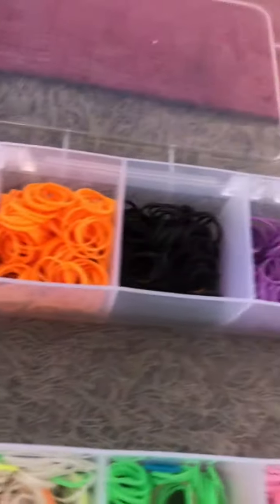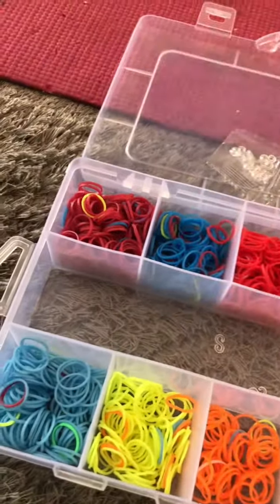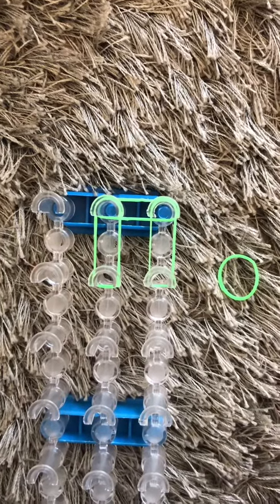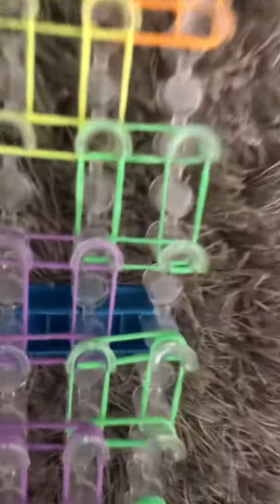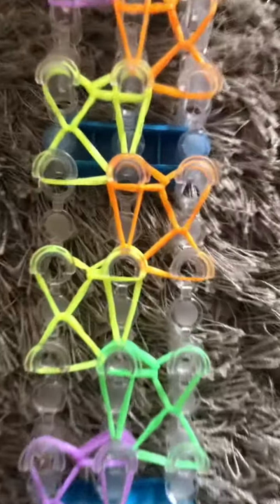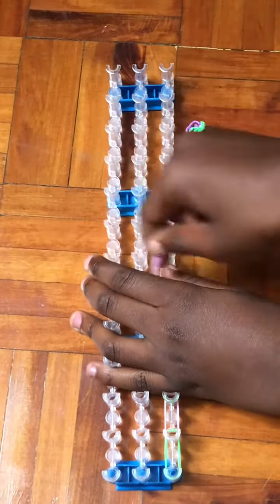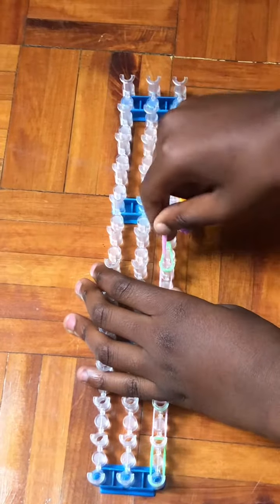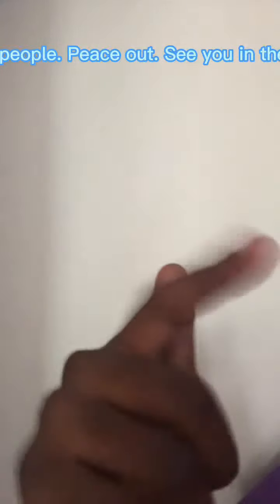This is my first time doing a loom band bracelet video on YouTube.It was so hard to Edit.